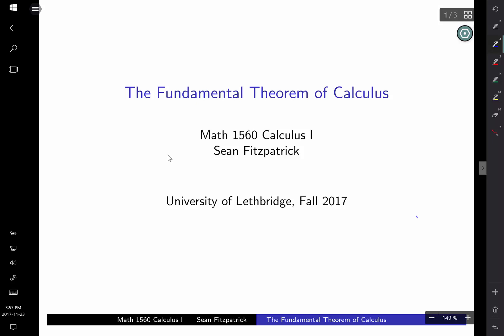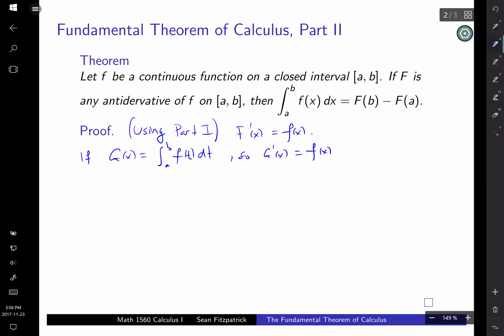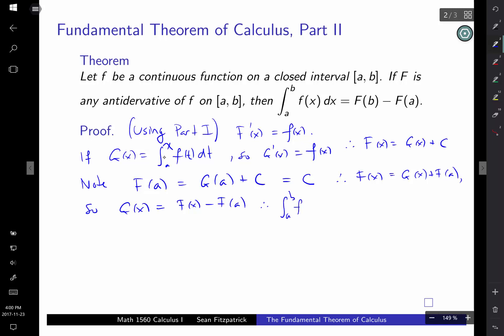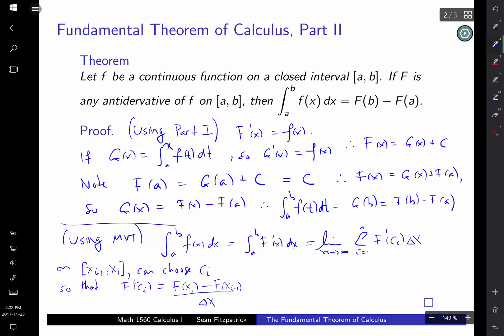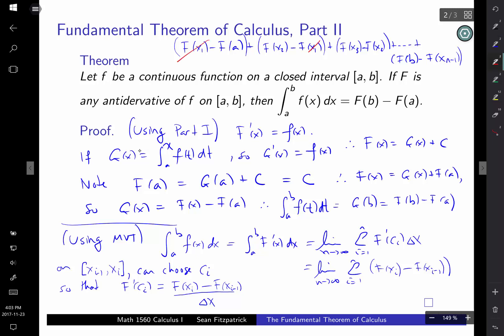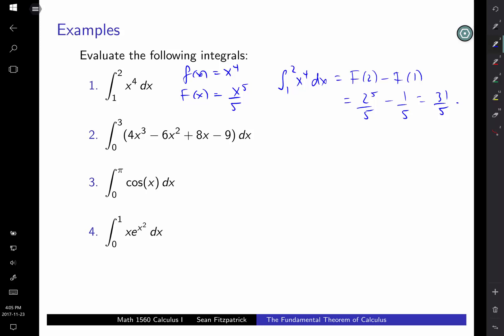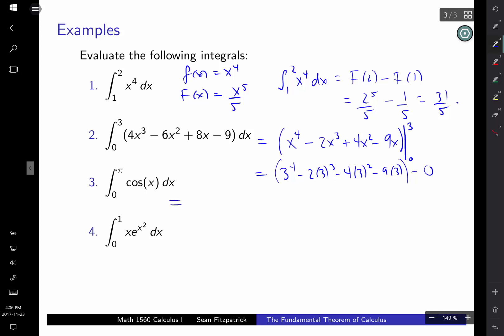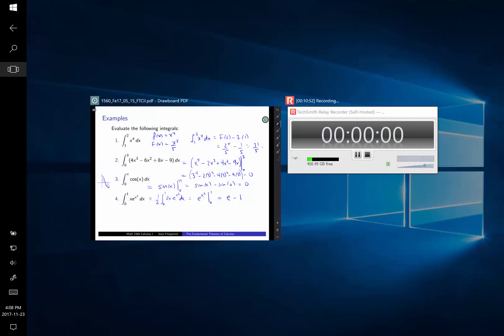FTC Part II